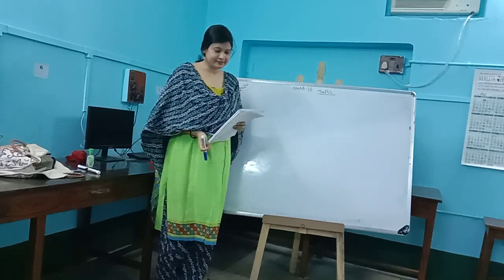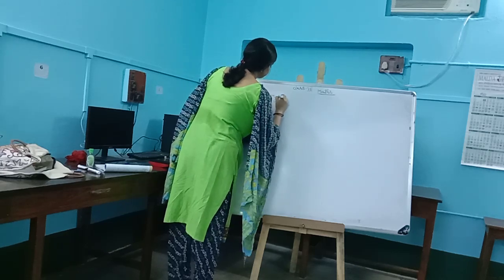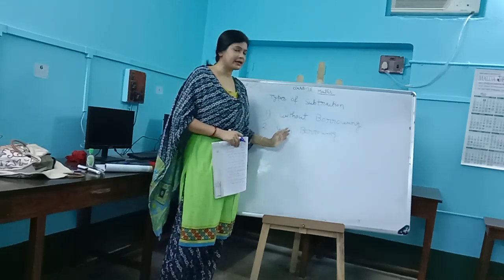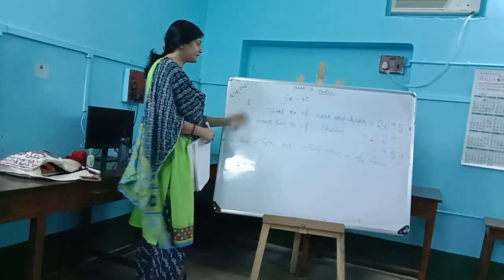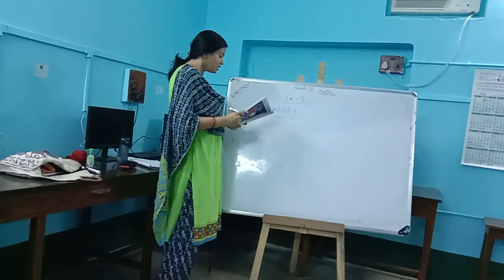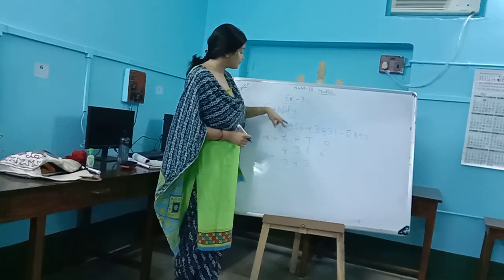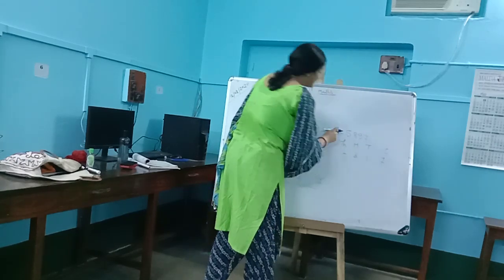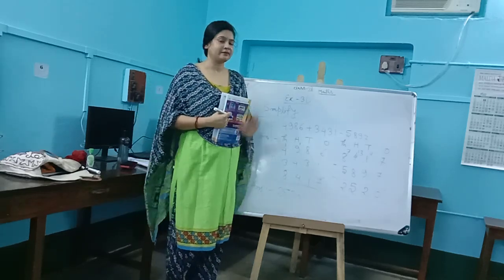Class III Subject Math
Topic chapter 3 by Amrita dutta